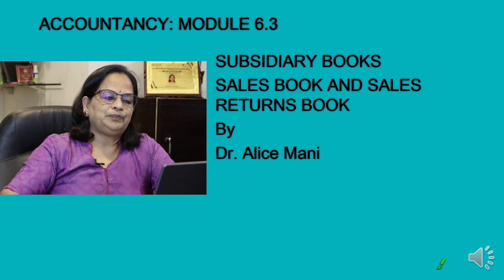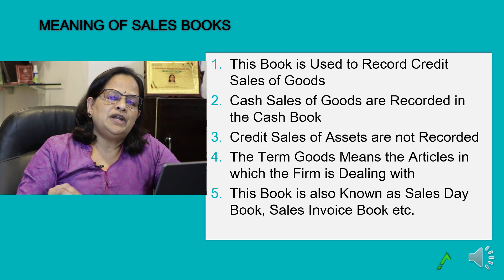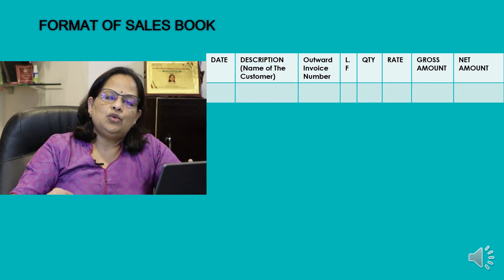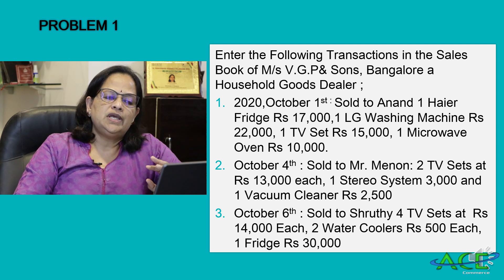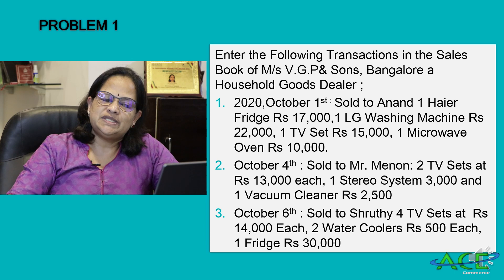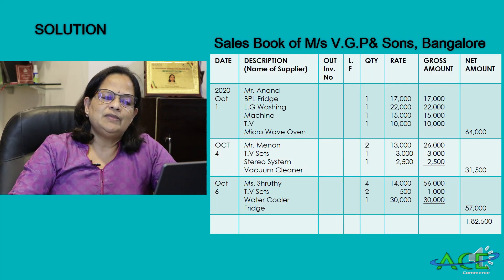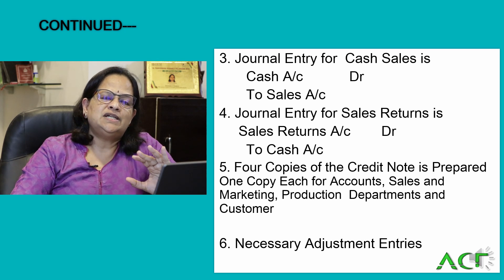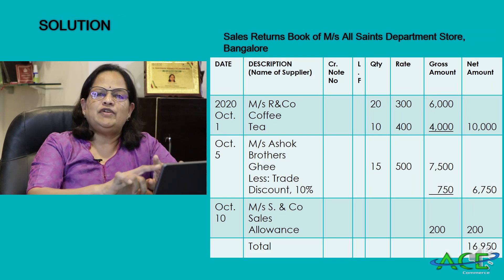#17 FINANCIAL ACCOUNTING FOR CBSE 11|| ( Subsidiary books||Sales book||sales returns)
Financial accounting 1 for CBSE 11th

Useful for everyone who has to learn basic accounting
Thanks

Videography & Editing
*Rohith Thomas